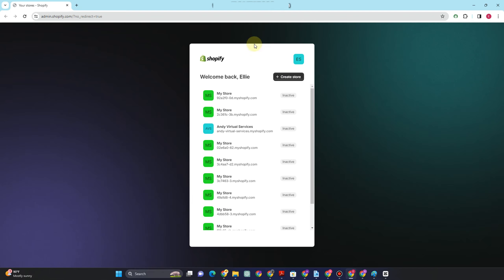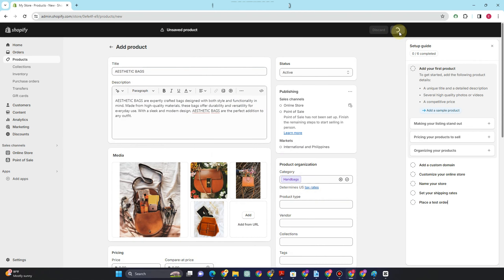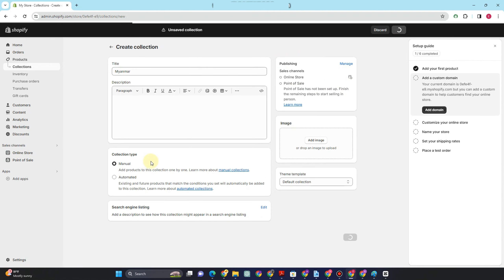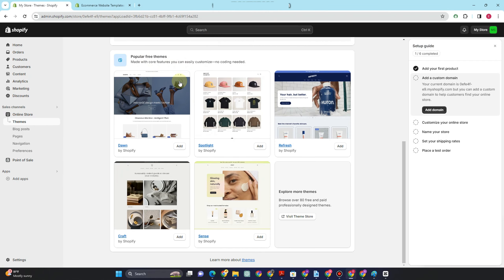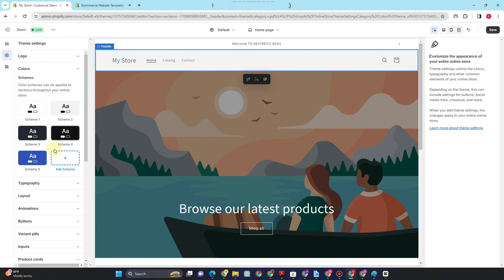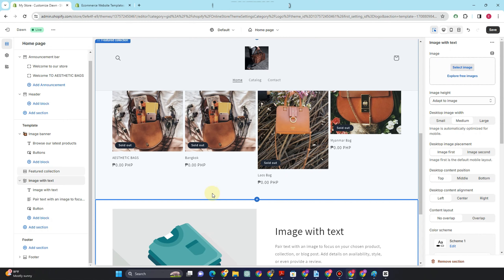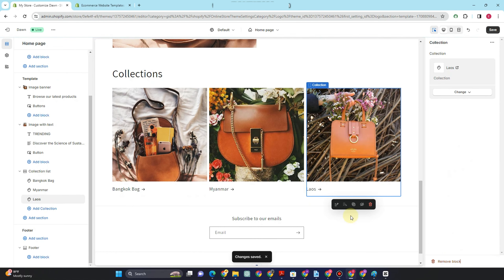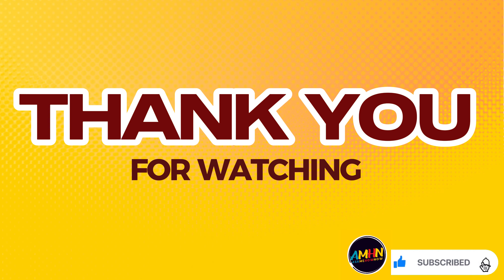How To Make a Minimalist Shopify Website Full Guide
HELLO!! THIS IS AMHN
HERE IS THE BASIC TUTORIAL FOR:
How To Make a Minimalist Shopify Website

Check Out The Latest On Amazon!!
FREE AND SECURED VPN:

McAfee VPN

If you found this tutorial helpful, don't forget to give it a thumbs up, share it with your friends, and subscribe to our channel for more gaming tutorials and tech tips!